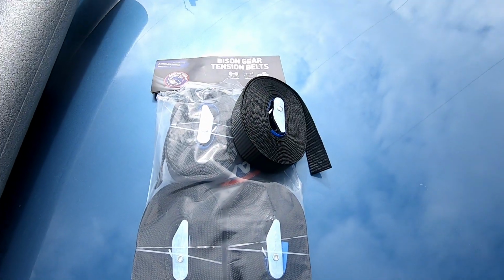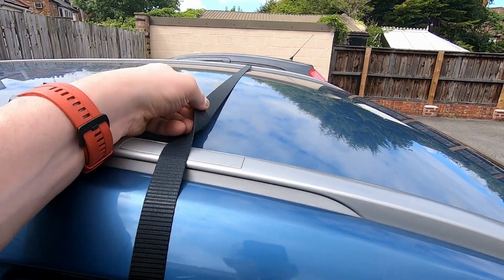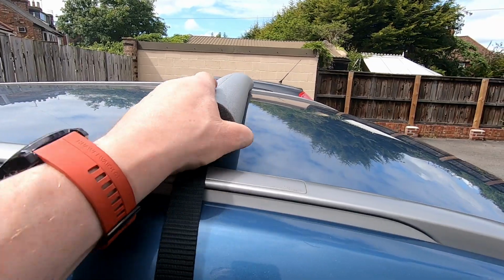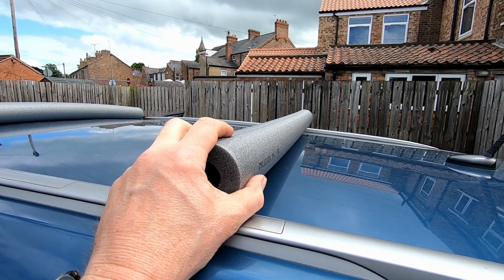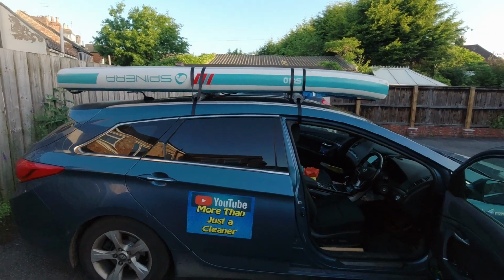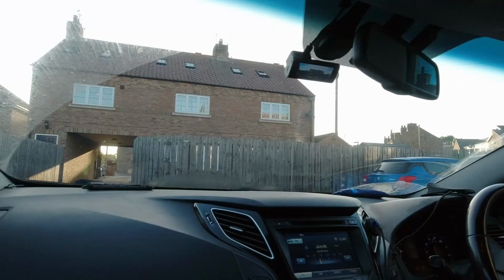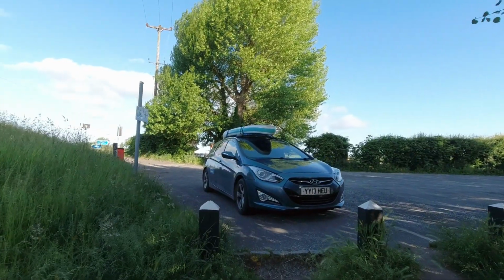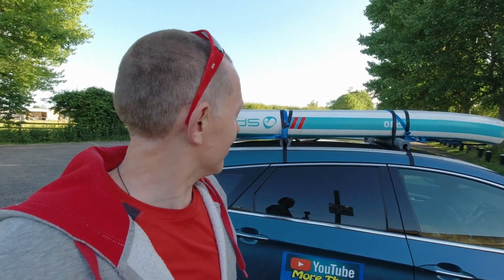DIY Budget Roof Rack / Roof Bars (under £25) Carrying Inflatable Kayaks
DIY Budget Roof Rack / Roof Bars -  Carrying Inflatable Kayaks
'Can you transport an inflatable kayak on your car roof?' is a question often asked in the Inflatable Kayaking groups on FB. Having seen a couple of people using inflatable roof bars for transporting their kayaks  I wondered if there might be a budget alternative!

*Roof Bars*
Foam Pipe Lagging - B&Q